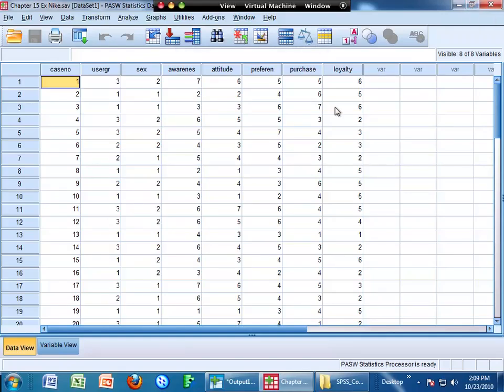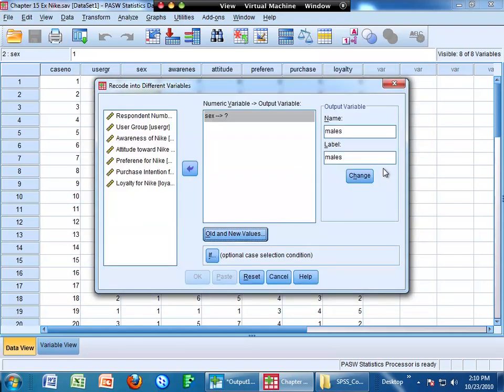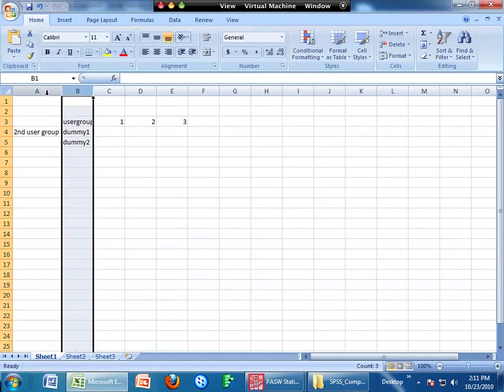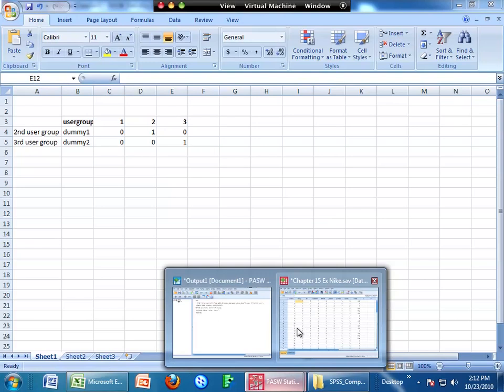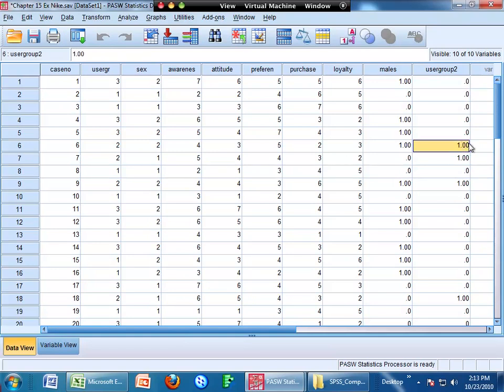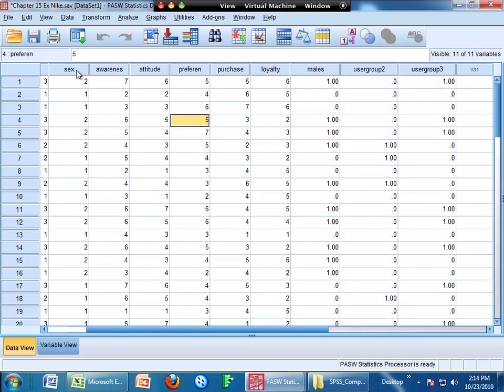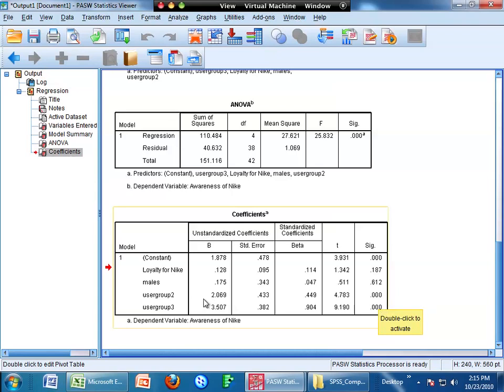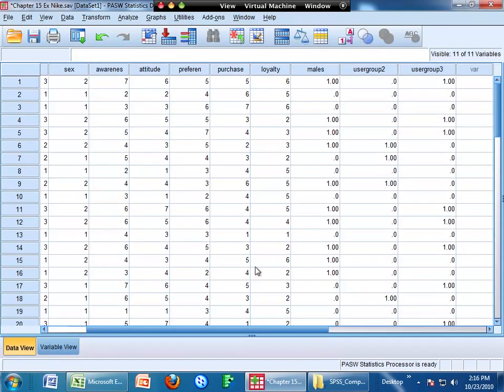Dummy Variables in SPSS